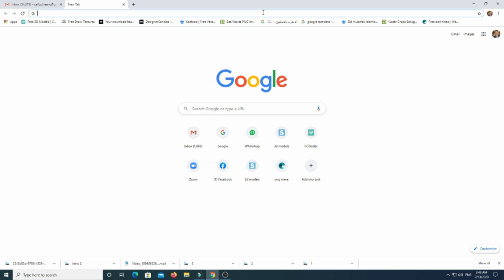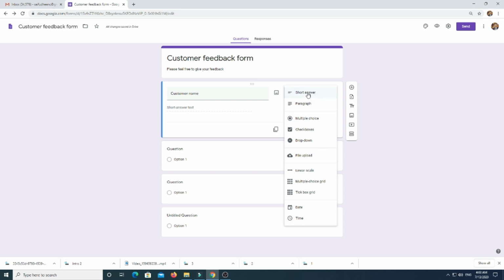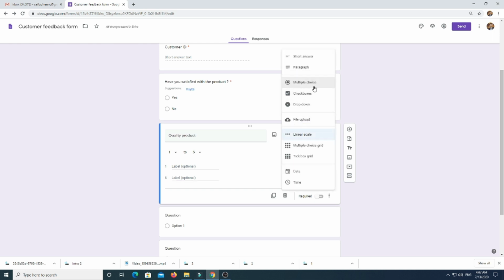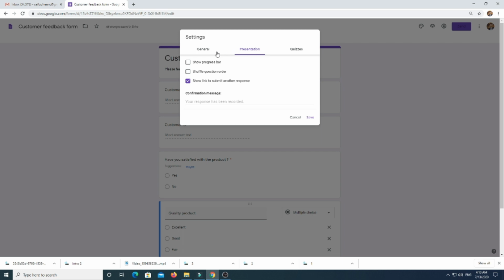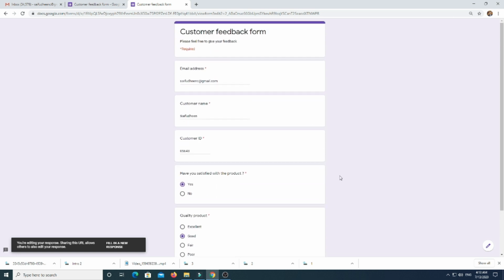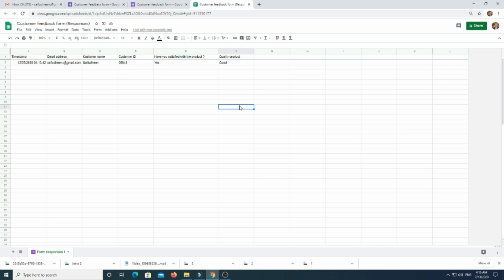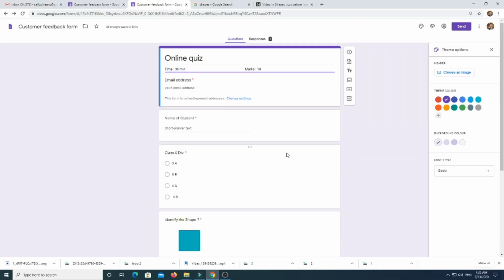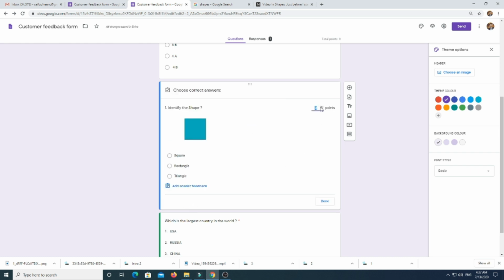How to use google forms in Easy way/ Google forms/Customer feedback form/Online exams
In this video i'm explaining about Google form and its uses in various areas like Customer feedback form,Student feedback form,Online quiz,online exams,Feed back of your YouTube channel/blog/website .I used step by step  instructions to follow and create a basic Google forms and how to manage a google form.
Follow these steps and you can be mastered in Google forms.For further queries please message me in comment section

Credit Sources:

Google
Filmora 9
video adking
Phonto
Pics art